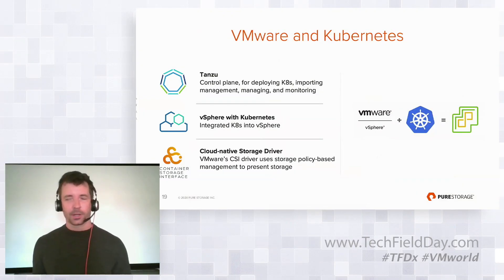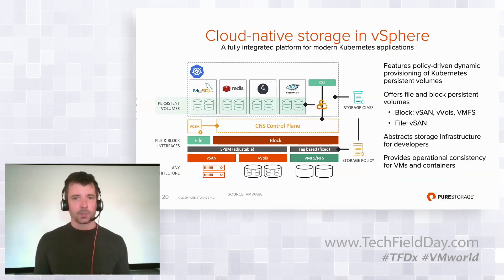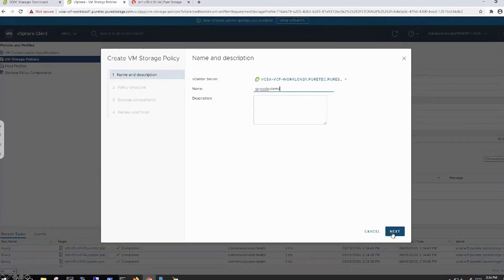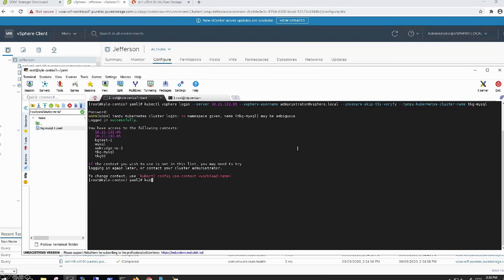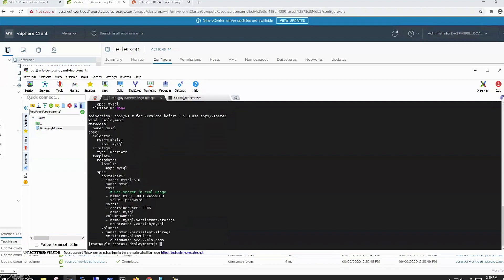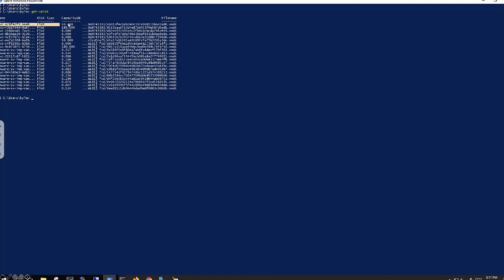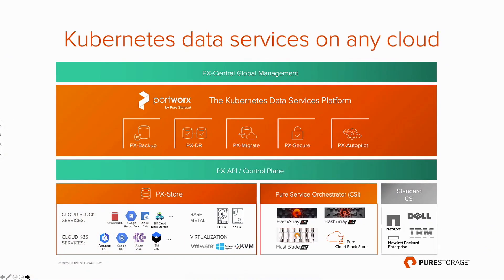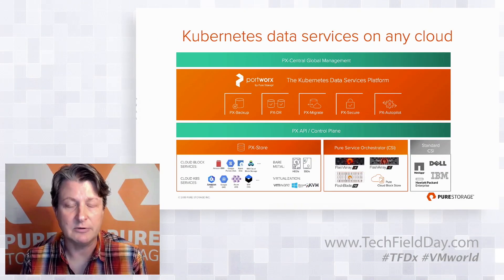Pure Storage Cloud Native Storage in VMware and Kubernetes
Kyle Grossmiller, Sr. Solutions Architect, discusses Kubernetes cloud-native storage in VMware Tanzu, vSphere, and the cloud-native storage (CSI) driver. He then demonstrates the vSphere Kubernetes integration with Pure Storage.

Next, Vaughn Stewart, VP of Technology Alliances, discusses the recent announcement of the acquisition of Portworx by Pure Storage. He gives a preview of how this acquisition will help Pure Storage advance the development of data services for Kubernetes in VMware and the cloud. They finish the presentation with questions from the Tech Field Day delegates.

Recorded as part of Tech Field Day Extra at VMworld 2020 on October 6, 2020.